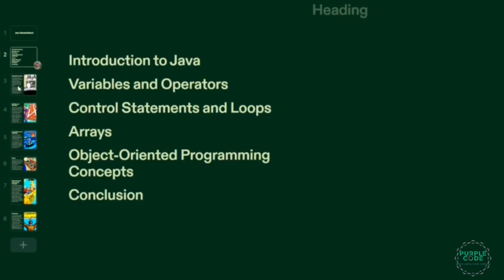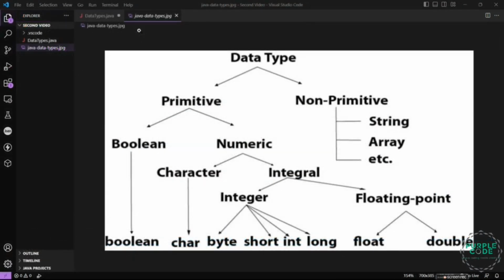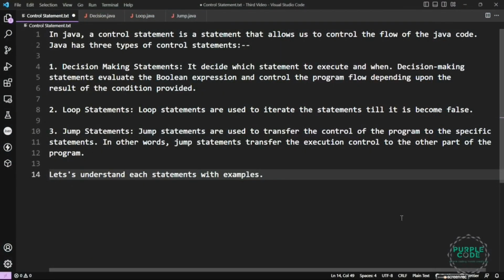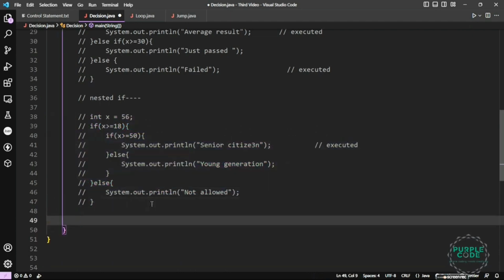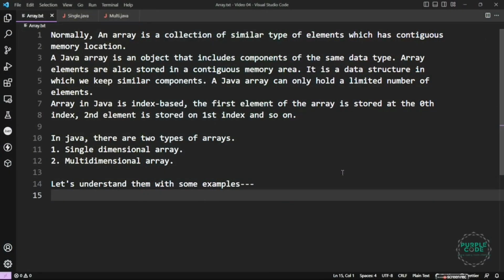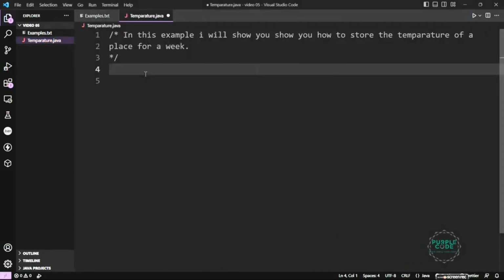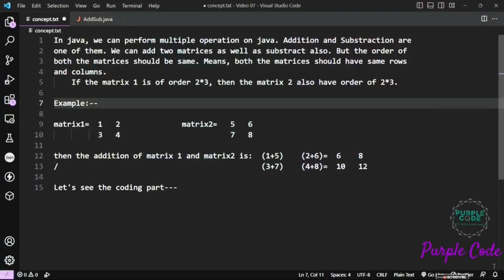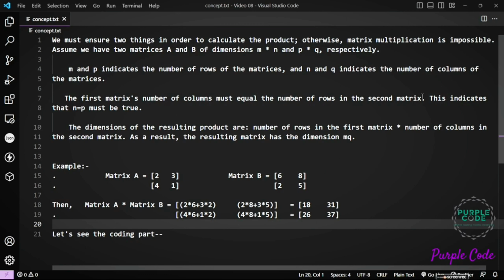Core Java Concept In 1 Shot | Chapter 1 | @PurpleCode404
Welcome to our comprehensive Core Java tutorial, where we dive deep into the fundamental concepts of Java programming! Whether you're a novice programmer or an experienced developer looking to refresh your knowledge, this video is perfect for you.

In this engaging and easy-to-follow tutorial, we cover the core concepts that form the backbone of Java development. Join us as we explore topics such as data types, variables, control structures, loops, arrays, object-oriented programming (OOP), and much more. Each concept is explained thoroughly, with clear examples and practical demonstrations, ensuring a solid foundation in Java programming.

By the end of this tutorial, you'll have a firm grasp of key Java concepts and be equipped with the necessary skills to write efficient and robust Java code. Whether you're aiming to pursue a career in Java development or simply want to enhance your programming abilities, this video will set you on the right path.

Key Topics Covered:

➡️ Conditional statements and control structures

Chapter:
00:19 ➡️ Explaining the context of the video
00:32 ➡️ Overview Concepts
3:21   ➡️  Java Datatypes & Operators
9:56   ➡️ Java Control Statements
16:45 ➡️ Java Arrays
20:40 ➡️ Example of Single Array in Java
23:51 ➡️ Java Matrix
25:56 ➡️ Addition and Subtraction on Matrix
28:19 ➡️ Multiplying Two Matrices
31:06 ➡️ Thank You

Join us on this educational journey and become a proficient Java developer.